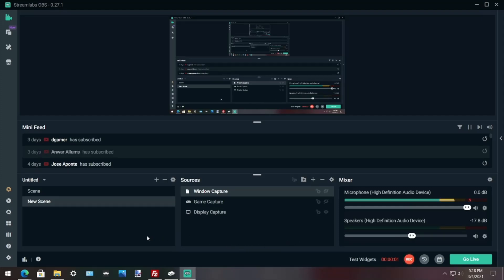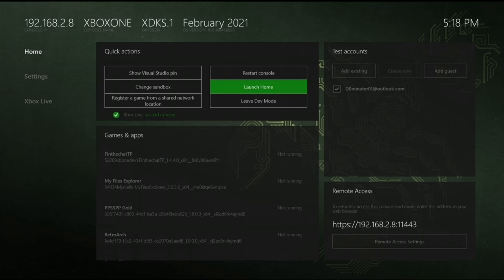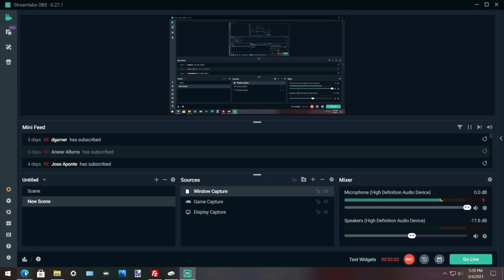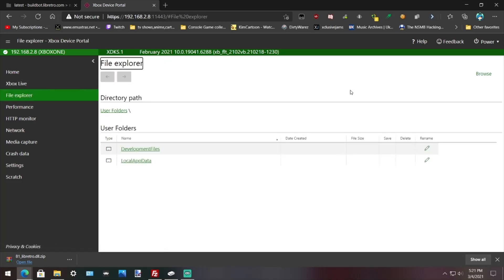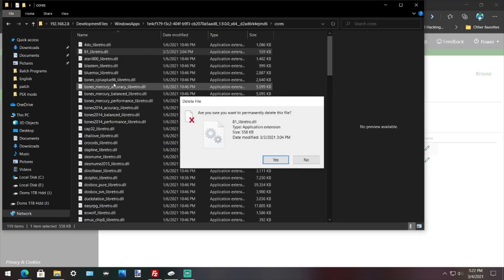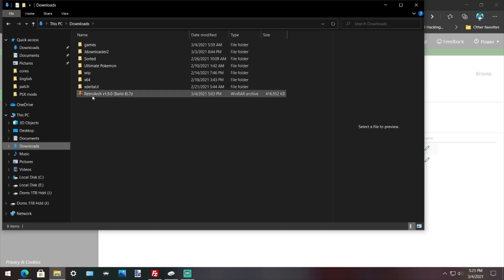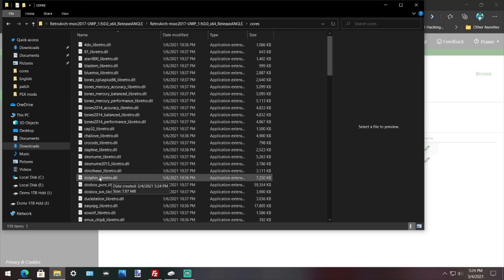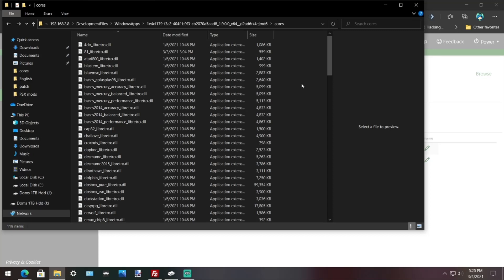(Xbox One/Series) How To Update Cores For Retroarch (Devmode)